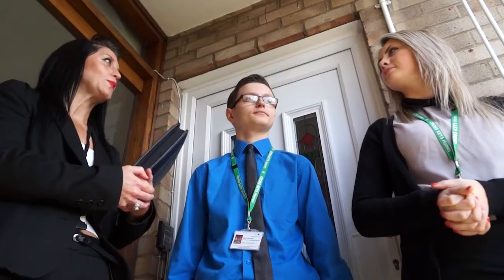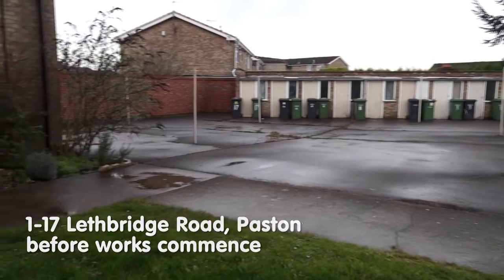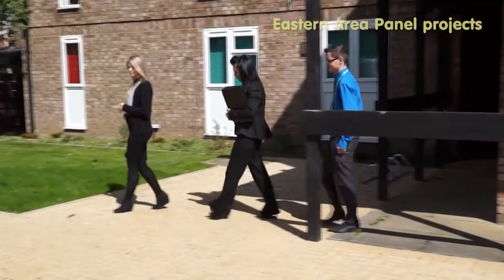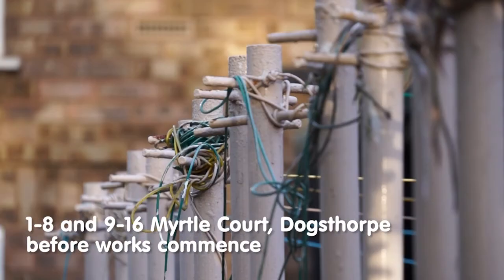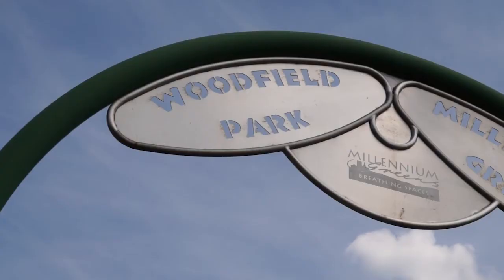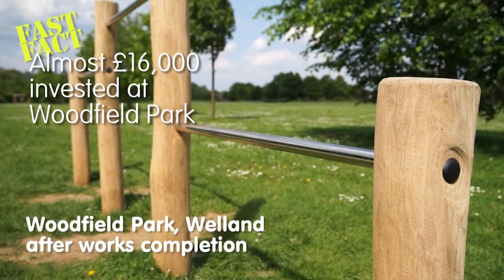Cross Keys Homes area panel project film 2014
Every year Cross Keys Homes invests hundreds of thousands of pounds in improving properties and areas for its residents. A large proportion of that expenditure is handled by four area panels - groups of residents from the north, south, east and west of the city.

Every year we make a short film documenting a handful of feature projects and showing the locations before and after the work. Filming starts in November and ends in June, providing a video tour of many of the improvements Cross Keys Homes is making across the city and enhancing the lives of the thousands of people living there.